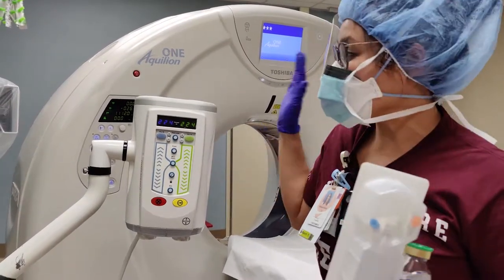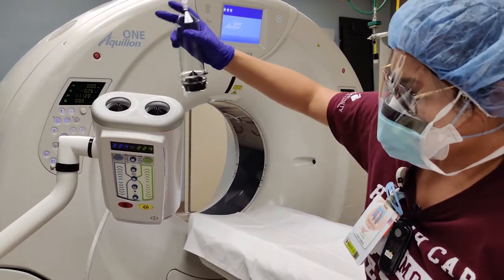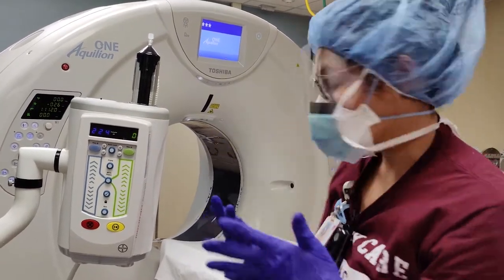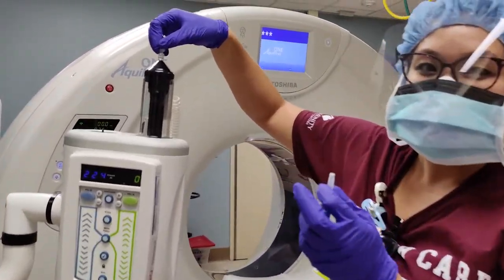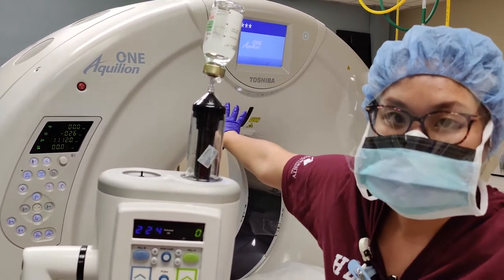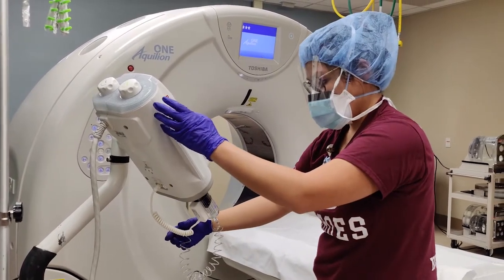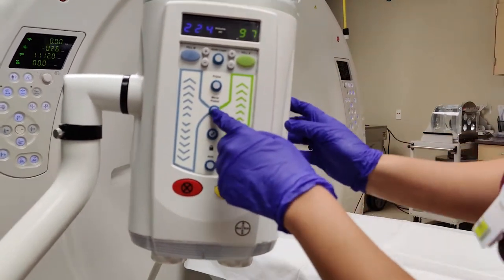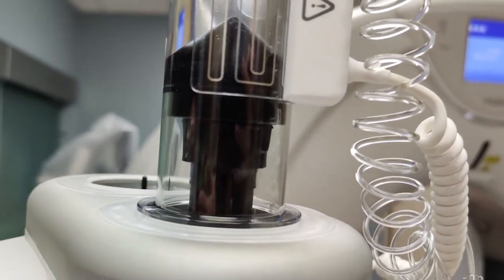CT dual contrast power injector | BAYER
Demonstrating how to put a syringe on a power injector for CT.